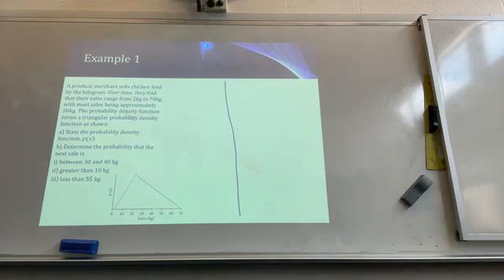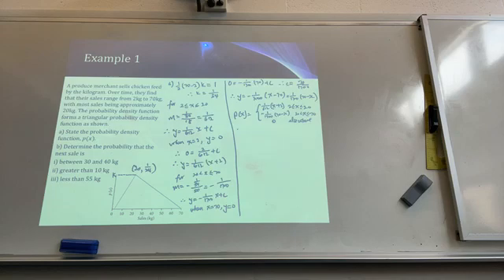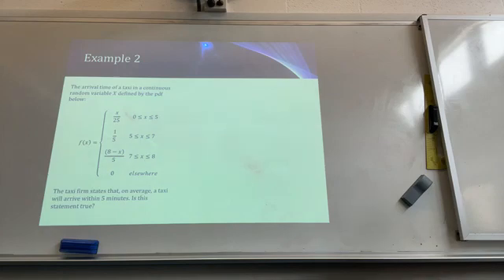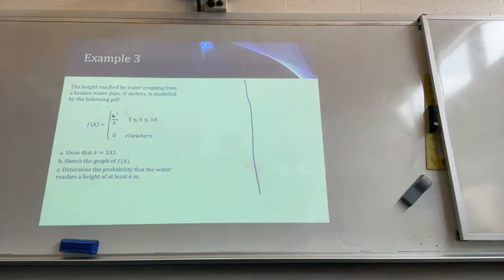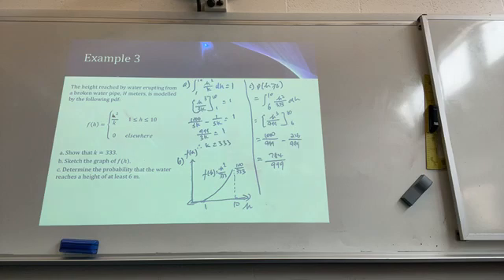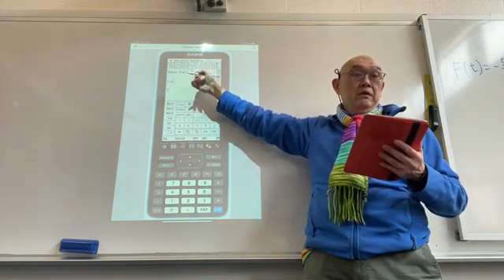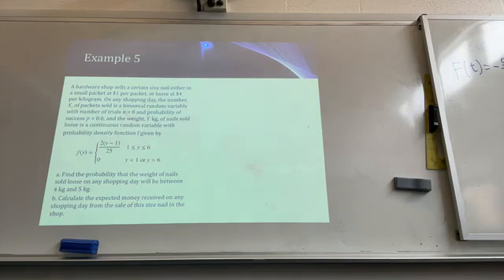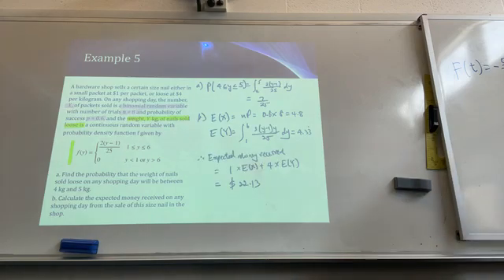CRV - Solving Practical Problems